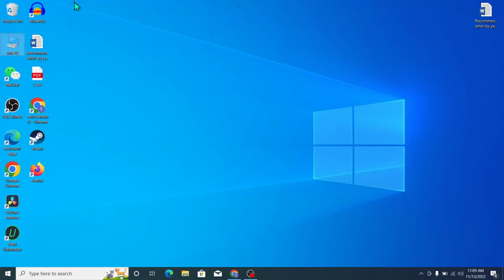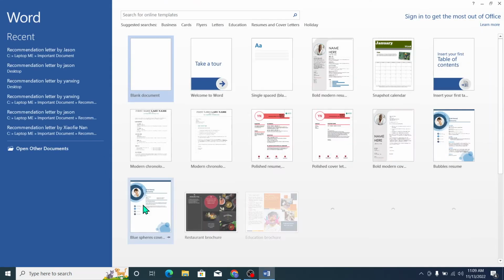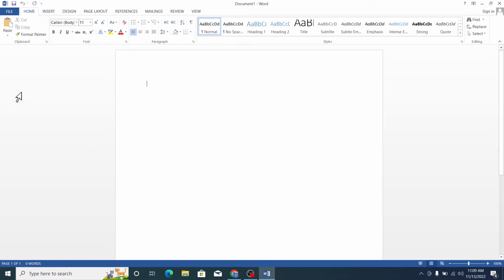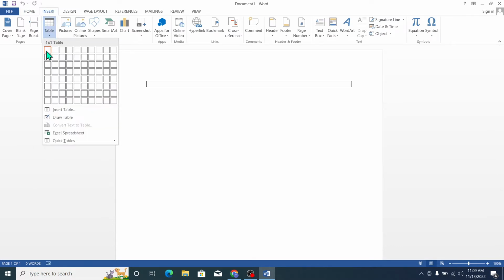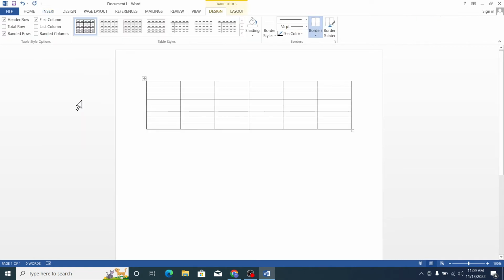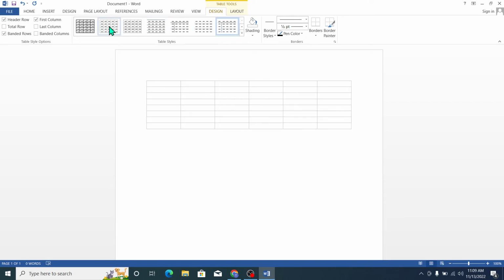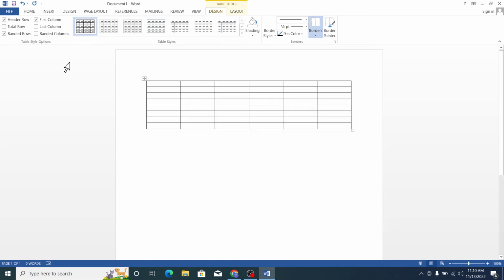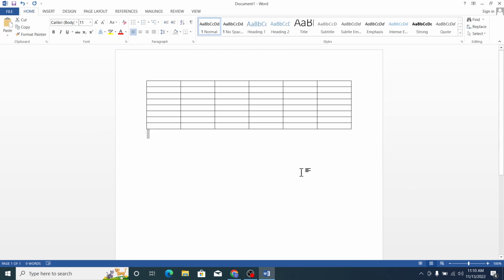How to insert Table in MS Word